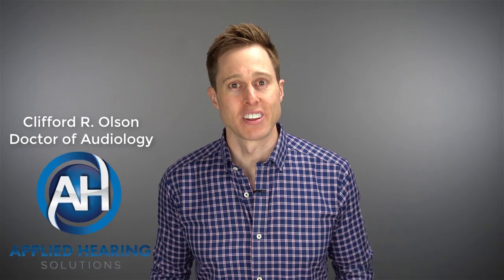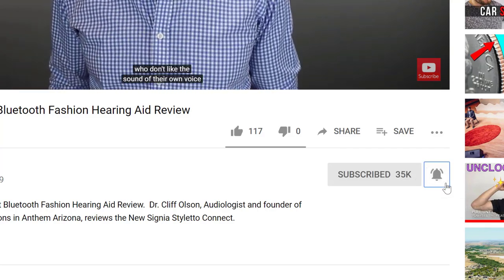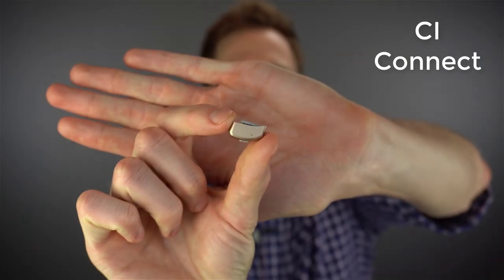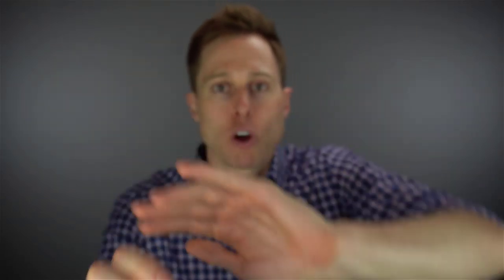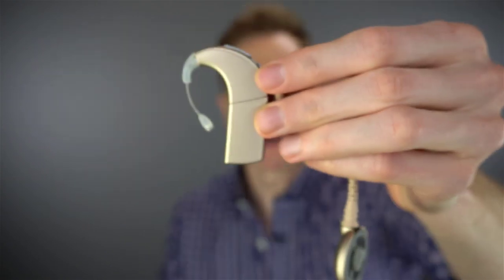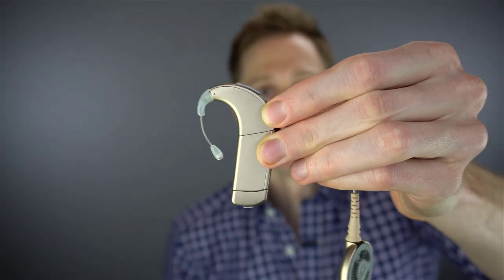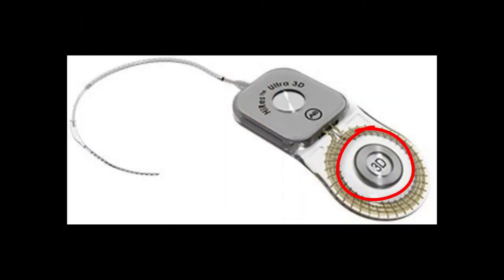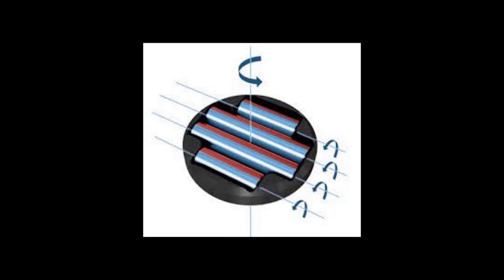Advanced Bionics Cochlear Implant | New CI Connect for Bluetooth and 3D Implant Magnet!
Advanced Bionics Cochlear Implant | New CI Connect for Bluetooth and 3D Implant Magnet!  Dr. Cliff Olson, Audiologist and Founder of Applied Hearing Solutions in Phoenix Arizona, discusses Advanced Bionics' CI Connect accessory for Bluetooth with a Naida CI, and new 3D Implant Magnet that can be used in up to a 3 Tesla MRI machine!

Advanced Bionics, the manufacturer of the Naida Q90 Cochlear Implant, has recently made a few nice additions to their already impressive Cochlear Implant & Naida Processor.  Originally, the Advanced Bionics T-Mic, the microphone that hangs in-front of your ear, was originally intended to improve microphone placement when using the telephone.  While it did do this and do it well, using Bluetooth to stream directly from a cell phone is an even better option.

While the T-Mice remains, due to it's ability to utilize the power of the Pinna Effect, Advanced Bionics has developed the CI Connect to allow it's Naida processor to connect to any Bluetooth device.  This means that you will be able to stream audio from nearly any Bluetooth device.  This includes Phone Calls, Podcasts, Audio books, and YouTube Videos.

The CI Connect is a tiny little attachment that can be placed on the bottom of any 170 battery, and converts your Naida Q90 into a Bluetooth Processor.  Just pair it with your phone, or other Bluetooth enabled device, and you're all set.  On phone calls, it picks up your voice and sends it to the other person.

The CI Connect does have a few limitations.  First, you can only stream to one ear at a time.  Second, it doesn't have a smartphone app for you to use to change programs, volume, etc.

The other new product that Advanced Bionics has rolled out is their new 3D Magnet for their Hi RES Ultra 3D Cochlear Implant.  This magnet lets you receive up to a 3.0 Tesla MRI without requiring a splint or the need to surgically remove the magnet before the MRI.  The magnet is comprised of 4 rotatable magnet rods encased in a revolving disc that allow the magnet to provide alignment with the MRI field in all 3 dimensions.

The Magnet seems like a minor improvement to the Hi RES Ultra Cochlear Implant, but it is definitely worth while, especially if you find yourself needing an implant at some point in the future.  However, while it is safe to do an MRI with the magnet in place, the magnet could still impede imaging capabilities in the are of the magnet.

Overall, the CI Connect and the Ultra 3D Magnet are both nice additions to the Advanced Bionics offerings and a LOT of AB users should be excited about these new features.